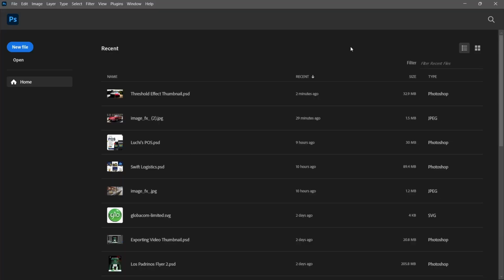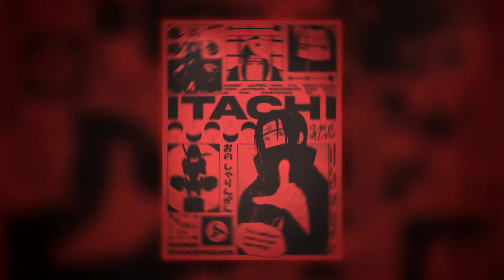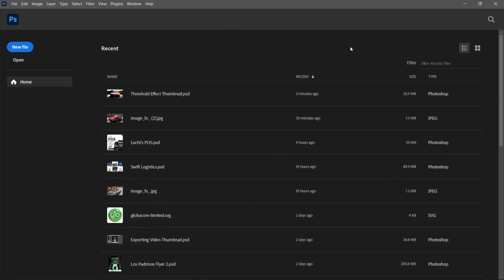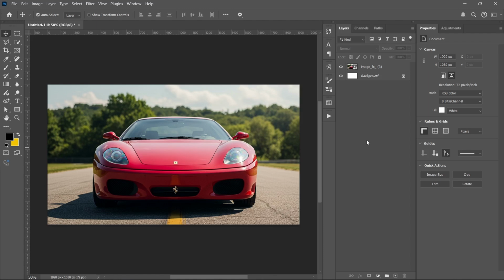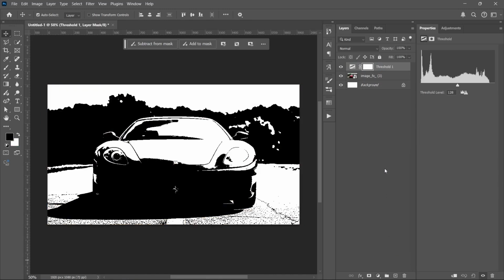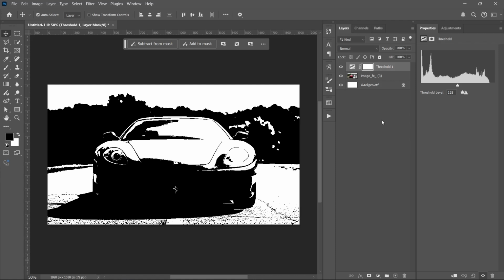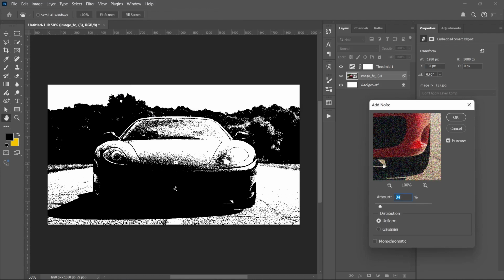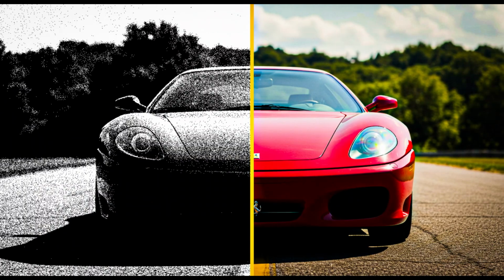How to create the Threshold Effect for Brutalism Posters in 2 minutes!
Learn how to create striking Brutalism posters using the Threshold Effect in just 2 minutes! This quick tutorial will show you how to transform images into bold, high-contrast graphics, perfect for edgy and modern designs. Whether you're a beginner or a pro, this simple technique will take your poster designs to the next level. Watch now and master the look!